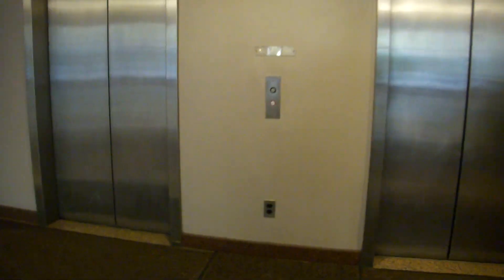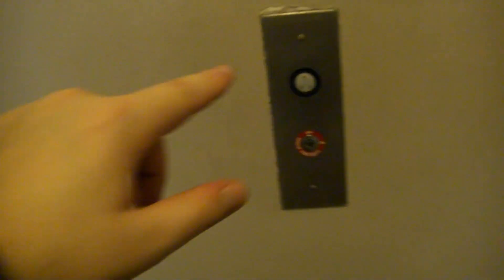FAST General (Hartford) Hydraulic Elevators at 1100 Summer Street, Stamford, CT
For hydraulic elevators, these things FLY!

Installed: 1977
Speed: 200 FPM
Travel Distance: 6 floors
Fixtures: GAL JetPlus